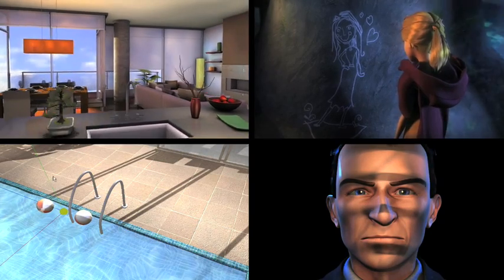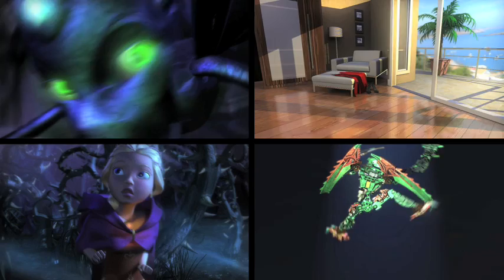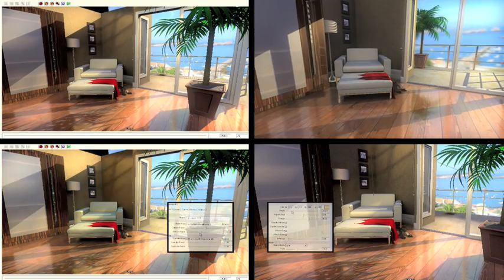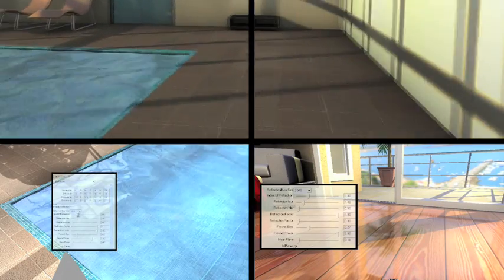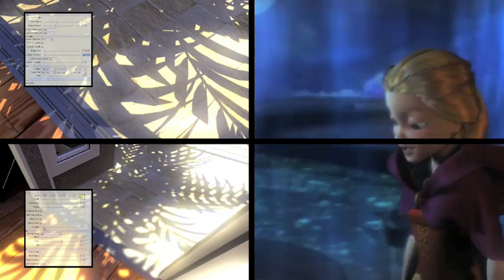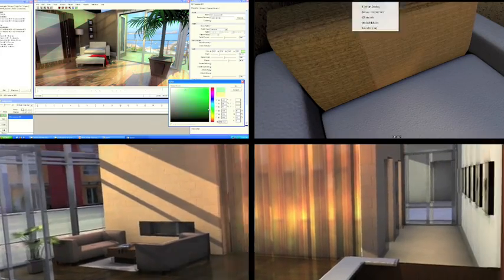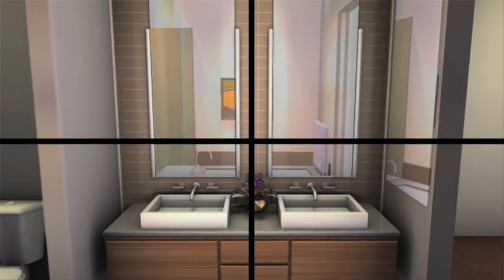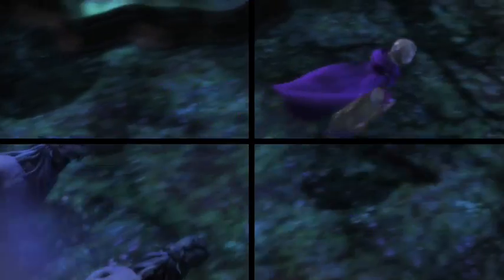Mach Studio real-time 3D on a FirePro accelerator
Studio GPU's breakthrough technology - Mach Studio - dramatically changes the traditional production paradigm by reducing production cycles that often take days or weeks down to hours, minutes or even seconds. By taking advantage of the latent processing power of the GPU on the FirePro, Mach Studio is set to completely transform the computer graphics space.  This transformation is not simply an incremental shift, but a bold workflow change to the way 3D CG content is created.